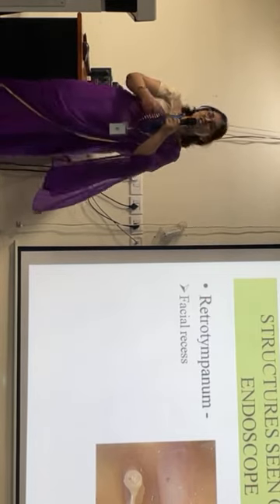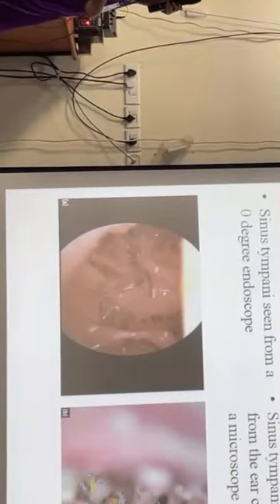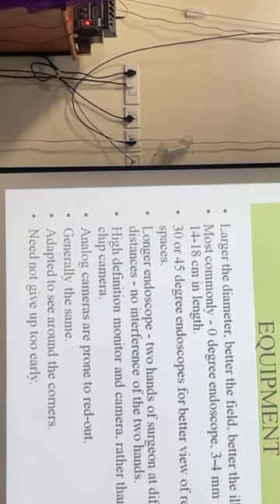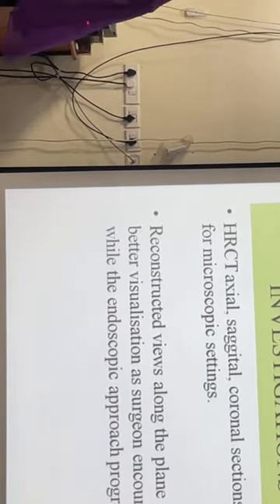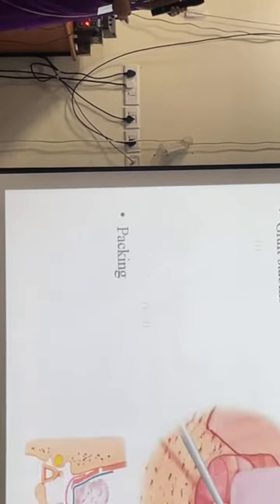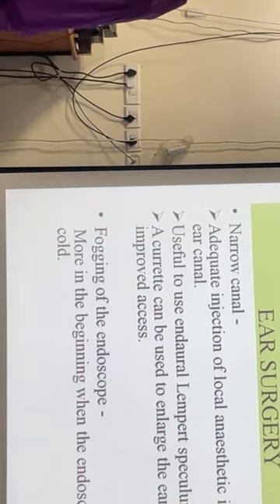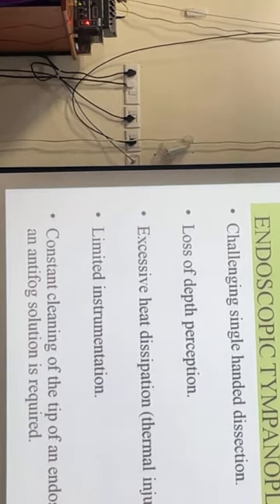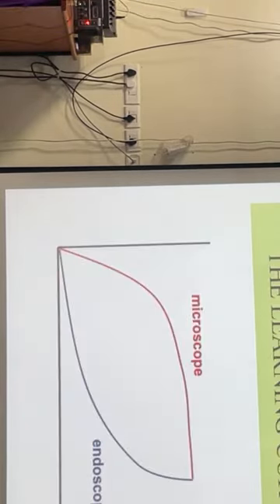Lecture 03 | Endoscopic vs. Microscopic T-Plasty | Dr GINNI DATTA | ENT CME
Live Surgical Workshop cum CME conducted in Kalpana Chawla Govt Medical College by the Dept of Otorhinolaryngology(ENT)